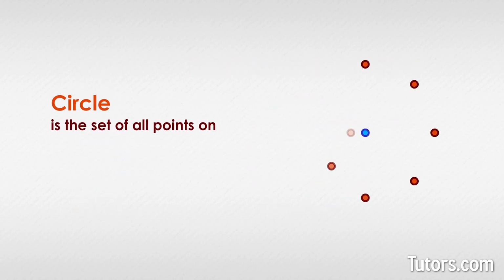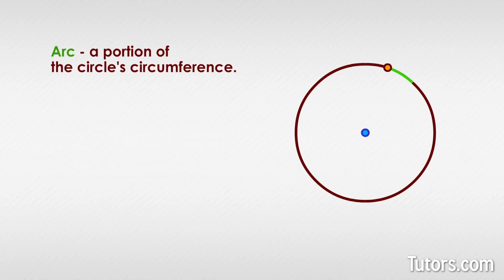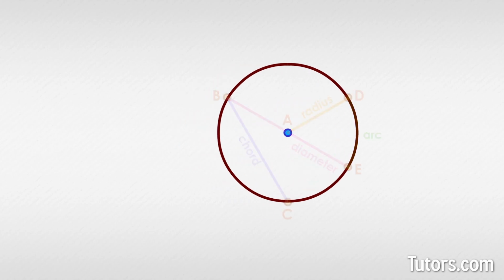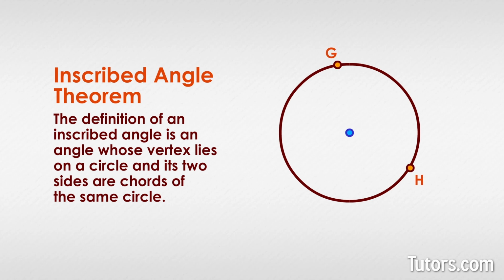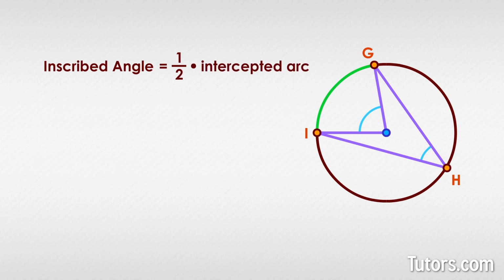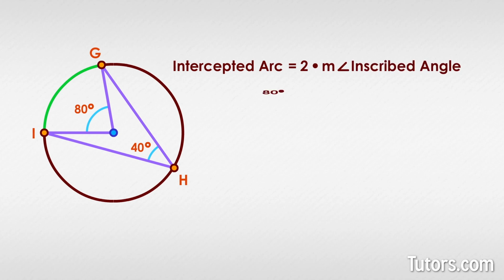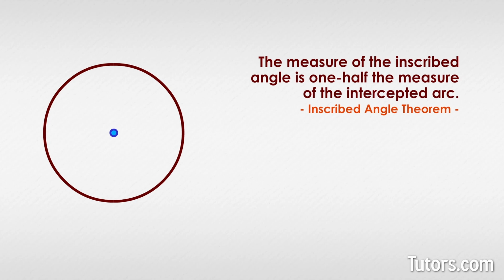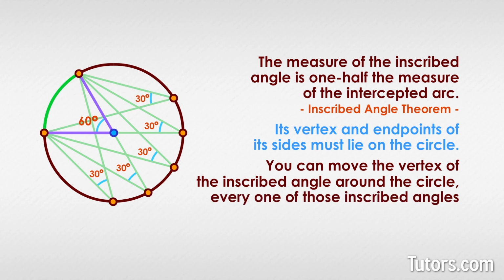Inscribed Angle | Definition, Theorem & Formula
Learn the definition of an inscribed angle and a central angle of a circle, and apply the Inscribed Angle Theorem in this lesson. Want to see the video?